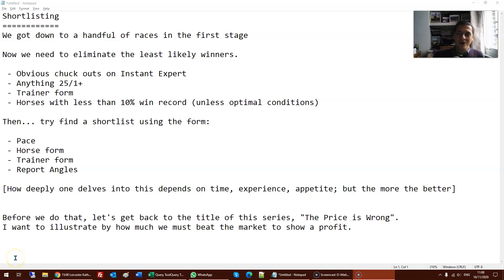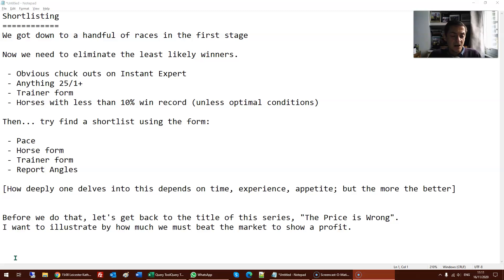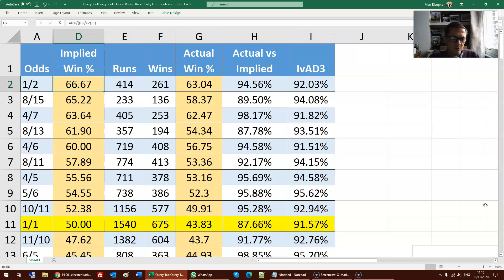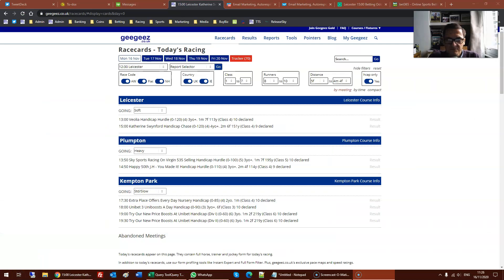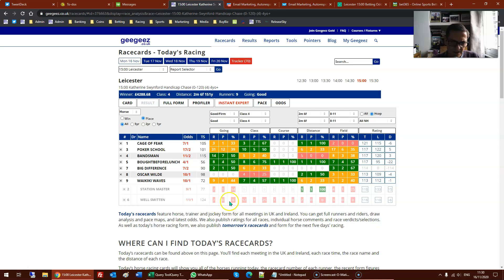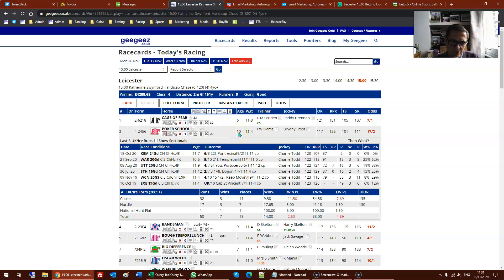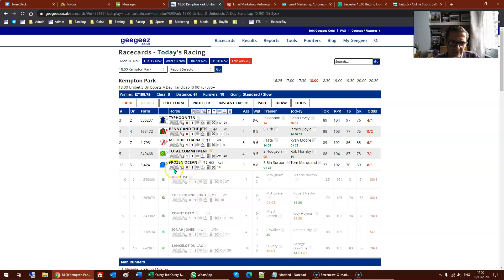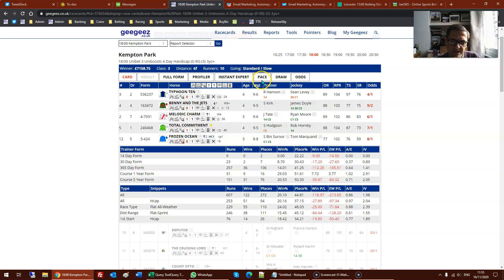3 Week Challenge Part 2: Shortlisting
In this second part of the Three Week Challenge, we'll look at the maths behind 'beating the market', and then focus on some techniques to separate contenders from the rest. We'll also walk through two example races, complete with results. Then it's over to you, to try to add these principles to your horse racing betting approach. Good luck!